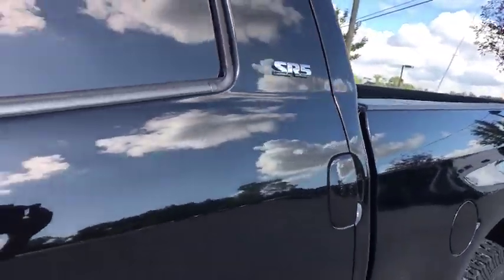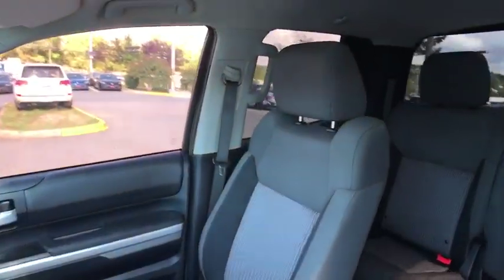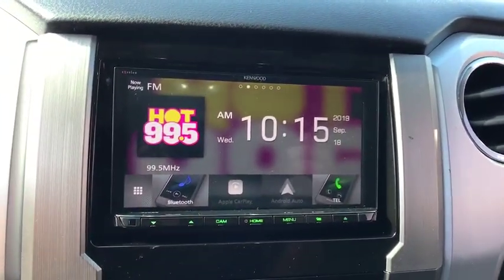2014 Toyota Tundra_4WD_Truck Woodbridge, Springfield, Manassas, Fredericksburg, Fairfax, VA 9JG6131A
Used 2014 Toyota Tundra_4WD_Truck available in Woodbridge, Virginia at Lustine Chrysler Dodge Jeep Ram. Servicing the Springfield, Manassas, Fredericksburg, and Fairfax, VA area.
2014 Toyota Tundra_4WD_Truck Double Cab 5.7L V8 6-Spd AT SR5 (Natl) - Stock#: 9JG6131A - VIN#: 5TFUY5F12EX384451

Lustine Chrysler Dodge Jeep Ram
14211 Jefferson Davis Hwy

Priced below KBB Fair Purchase Price! *CHRYSLER CERTIFIED* CARFAX 1 OWNER BACKUP CAMERA *4WD* BLUETOOTH HANDS-FREE LOADED WITH SAFTEY FEATURES!! TOUCH SCREEN RADIO IPOD ADAPTER 18 x 8J Styled Steel Wheels 3-Passenger Front Bench Seat 4.30 Axle Ratio 4-Wheel Disc Brakes 6 Speakers ABS brakes Air Conditioning AM/FM radio: SiriusXM Brake assist CD player Clear Front Fog & Driving Lights Driver door bin Driver vanity mirror Dual front impact airbags Dual front side impact airbags Electronic Stability Control Exterior Parking Camera Rear Fabric Seat Trim Front anti-roll bar Front Center Armrest w/Storage Front fog lights Front reading lights Front wheel independent suspension Heated door mirrors Illuminated entry Illuminated Entry System Knee airbag Low tire pressure warning Occupant sensing airbag Outside temperature display Overhead airbag Overhead console Panic alarm Passenger door bin Passenger vanity mirror Power door mirrors Power steering Power windows Radio: Entune Audio Display AM/FM/HD w/CD Player Rear reading lights Rear step bumper Remote keyless entry SIRIUSXM Satellite Radio Sliding Rear Window w/Privacy Glass Speed control Speed-sensing steering Split folding rear seat Tachometer Tilt steering wheel Traction control Variably intermittent wipers Voltmeter.br2014 Toyota Tundra SR5brbrbrAwards:br  * 2014 KBB.com Best Resale Value AwardsbrbrAuto 4 Life! Lustines exclusive warranty protects our customers engine and transmission for life of the vehicle! Lustine Chrysler Dodge Jeep & RAM equals a FANTASTIC BUYING EXPERIENCE!!!